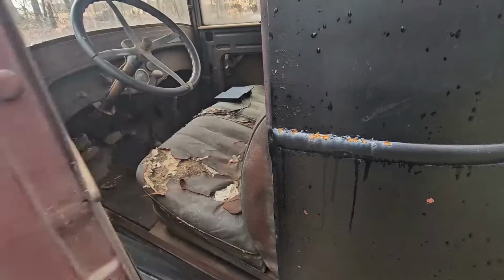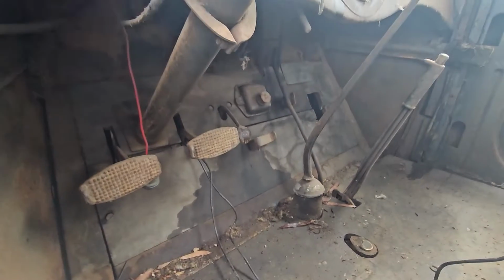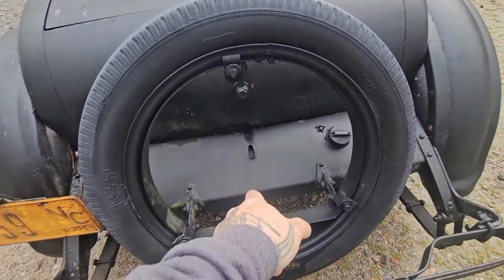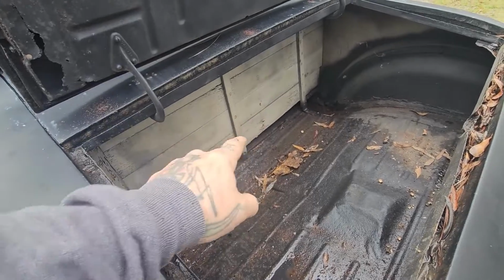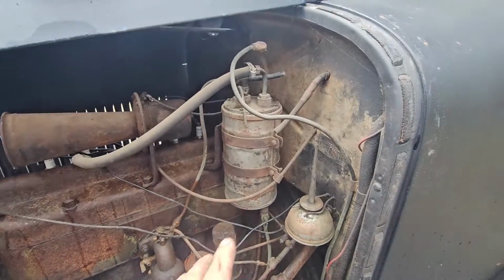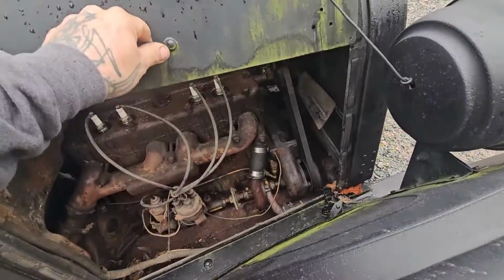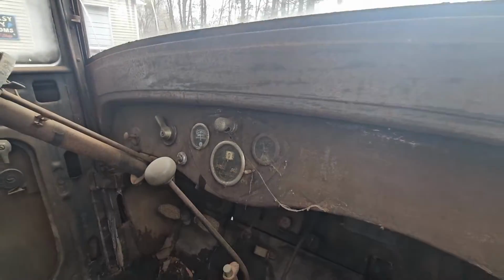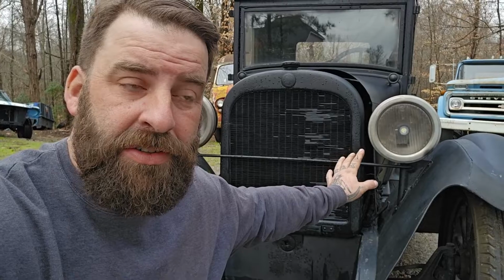1926 Dodge Brother Coupe. walk around.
this recently came into the shop as a possible future project.  in this video we do a quick simple walk around and show you some of the cool things this coupe has to offer.